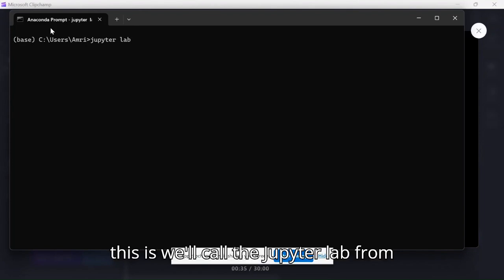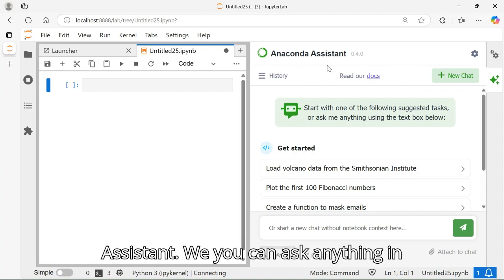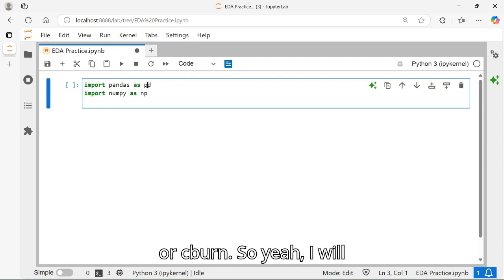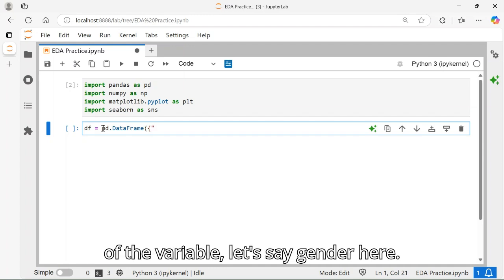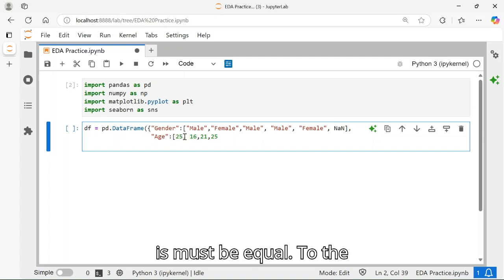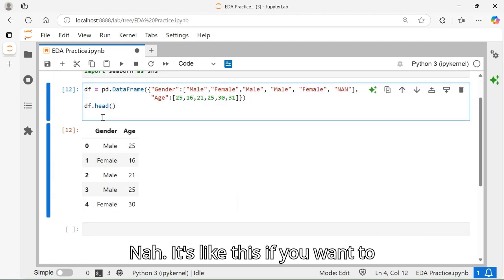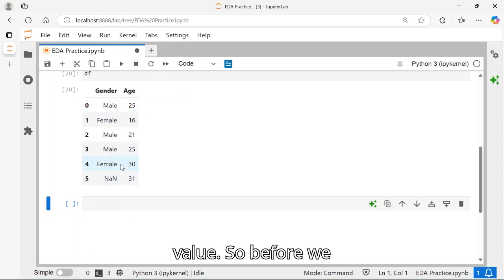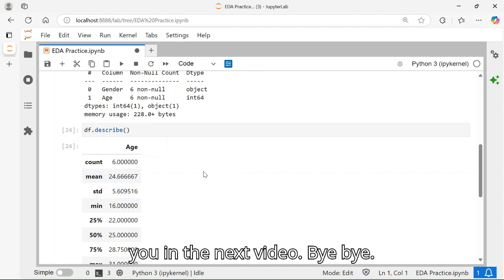Exploratory Data Analysis: Practice Session